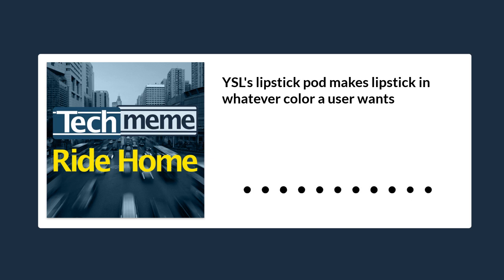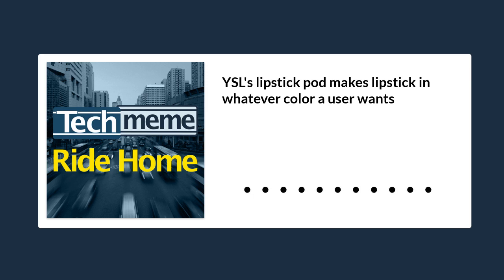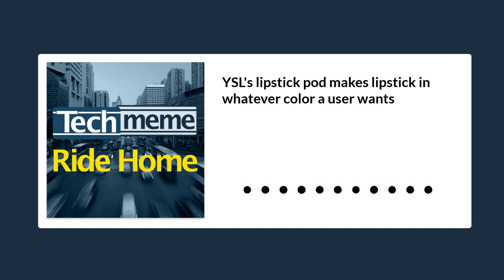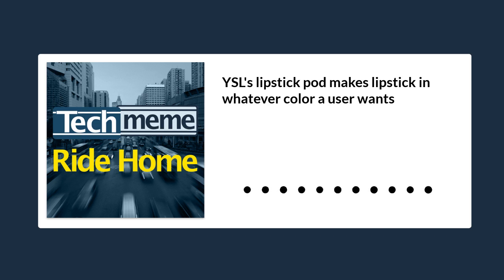YSL's lipstick pod makes lipstick in whatever color a user wants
L’Oreal has followed through on a promise it made at last year’s CES: a device that would make lipstick in whatever color a user wanted. This year, it’s here.

It’s called the Yves Saint Laurent Beauté Rouge Sur Mesure Powered by Perso. It takes three YSL Beauty Velvet Cream Matte color pods and outputs liquid that, when mixed together by the user, creates the desired shade.